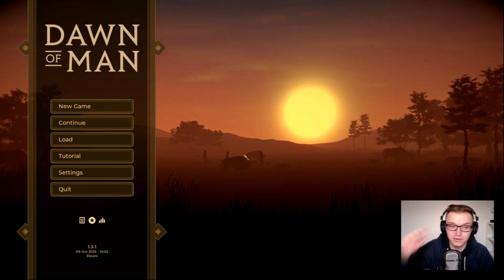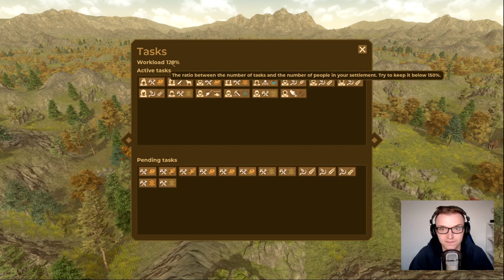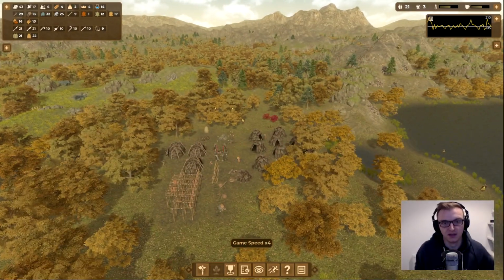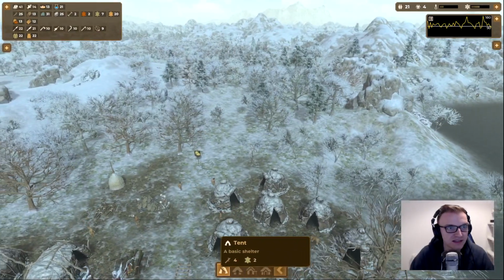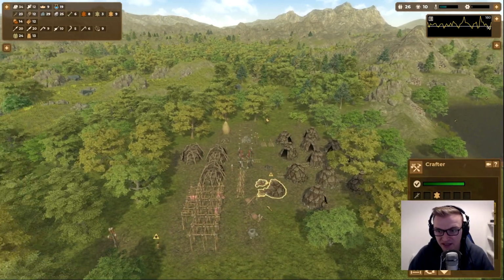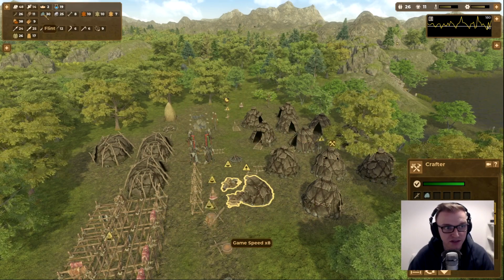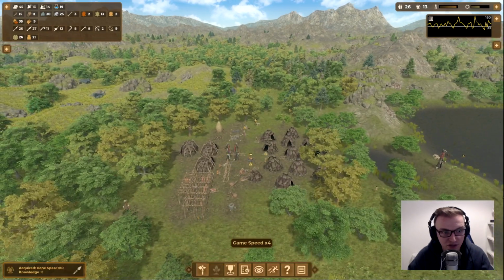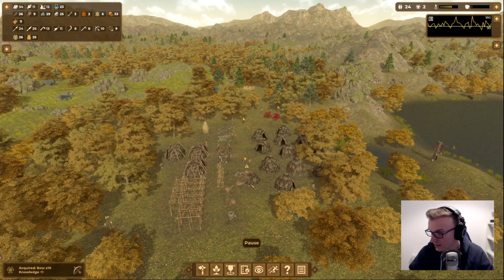Woolly Mammoth! | Continental Dawn Pt 5 | Dawn of Man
Getting ever closer to the Neolithic age... We mange to take down one of the largest animals in the game.